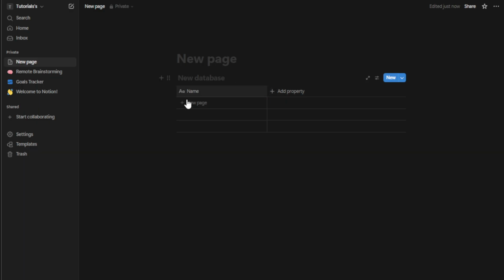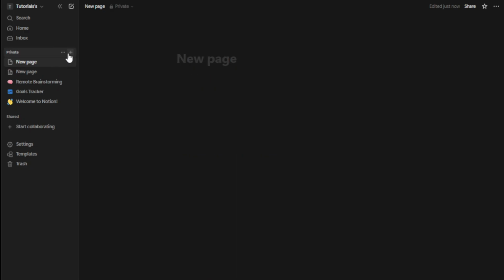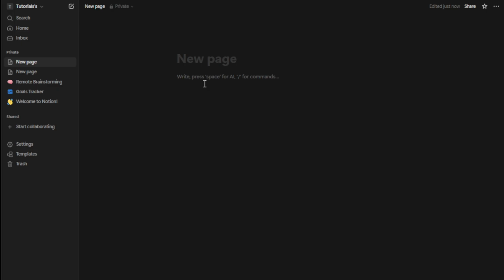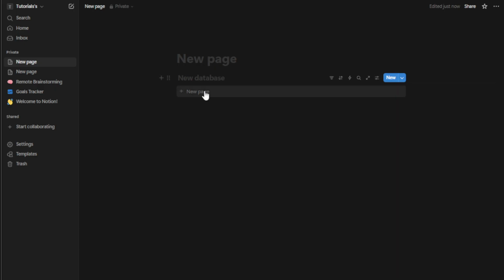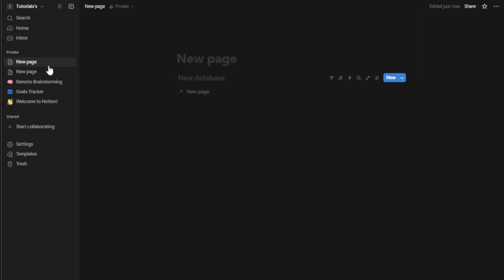How to Create a Custom Template in Notion – Simple Notion Tutorial for Beginners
In today's video, I'm going to teach you how to create a custom template in Notion — a simple Notion tutorial for beginners. Are you ready to streamline your workflow, boost your productivity, and keep things organized with your very own custom template? Well, you're in the right place. We're going to take this step by step, so grab a cup of coffee, settle in, and let's dive into the world of Notion.

To start, you're going to want to open a database. Whether you're working with an existing project or starting something fresh, having your database open is the first step. Imagine the database as a blank canvas where our masterpiece will begin to take shape. Once you've got that ready, you'll notice the interface brimming with possibilities and tools at your disposal. Now, let's add a new page to get the creative juices flowing.

Look for the option that says "+ New Page." Clicking on this will open up a fresh page where we can start designing our custom template. It's like opening a new document where you're about to embark on the design process. Here, your imagination and requirements dictate how this template will serve your specific needs.

Now comes the fun part — adding the elements you need to create the structure of your template. This is where you can truly customize things. Essentially, you're setting up a skeleton of what you'd like to see every time you use this template. You can organize your tasks, add relevant text, and set up the properties that mirror the structure that will align with your workflow. Think about the kinds of details you need regularly. Perhaps it's project deadlines, priority levels, or research notes. Visualizing how you want the information laid out will help ensure this template is functional and fits your requirements.

Finally, there's the critical step of saving your work as a template for future use. This will ensure that all the hard work you put into creating this custom layout doesn't go to waste. With your template saved, you're able to efficiently replicate this structure without starting from scratch each time. Simply call it a name that is easily recognizable to you, like "Weekly Planning" or "Project Overview," so that when you're ready to utilize this template again, it's just a quick click away.

By following these steps, you will have successfully created a custom template in Notion. This will not only help you keep things organized but will also save you lots of time and effort in the future. It truly is a powerful way to enhance your productivity. Thank you for joining me in this journey, and happy Notion-ing! If any questions pop up on your path to productivity, feel free to drop them in the comments below. Until next time, happy organizing!